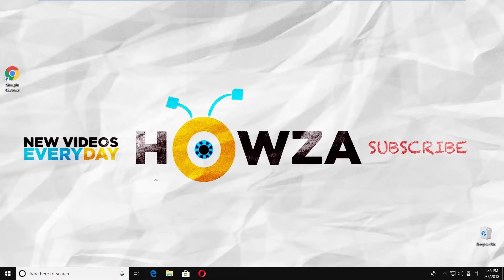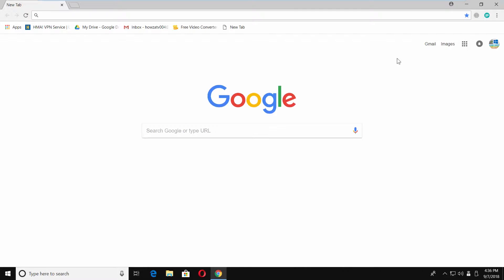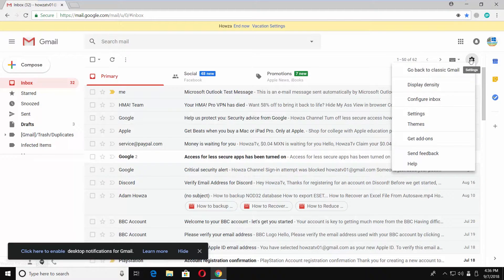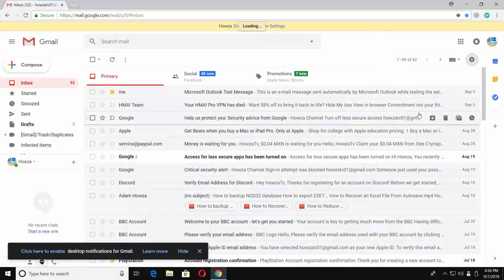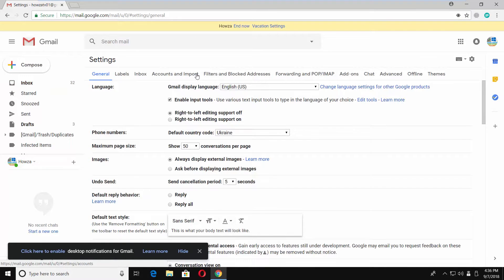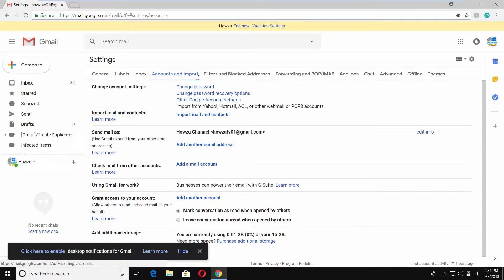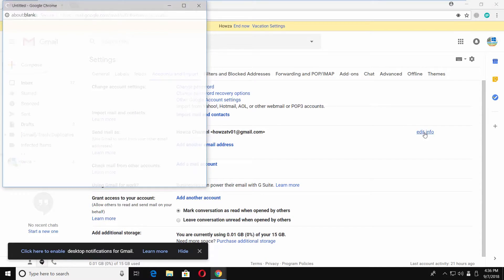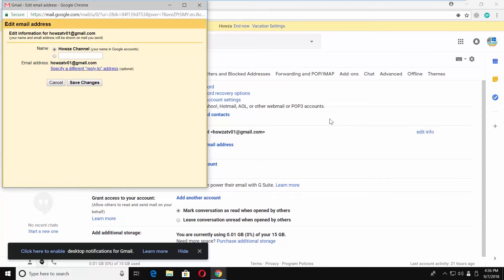How to Change Your Name on Gmail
In today's tutorial, we will teach you how to change your name in Gmail.
Open a web browser. Log into your Gmail account. Click on the gear icon at the top right corner. Select ‘Settings’ from the list.
Go to ‘Accounts and Import’ tab. Click on ‘edit info’ in the ‘Send mail as’ block. Check and empty space box. Enter a name. Click on ‘Save changes’.